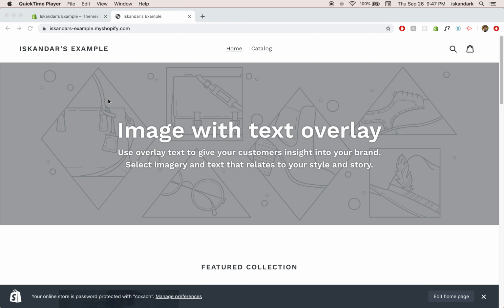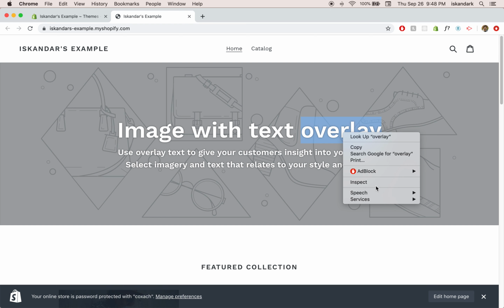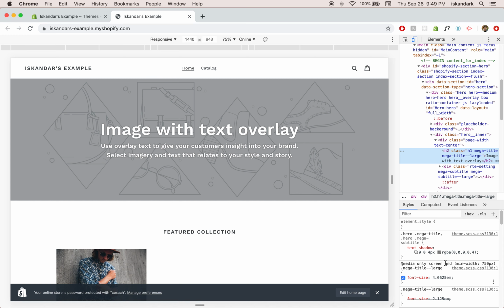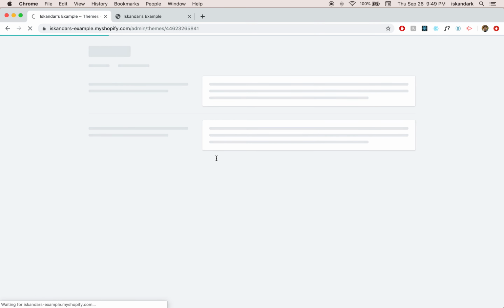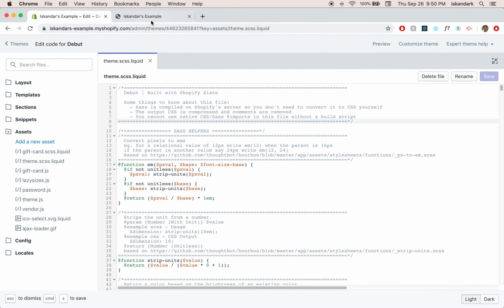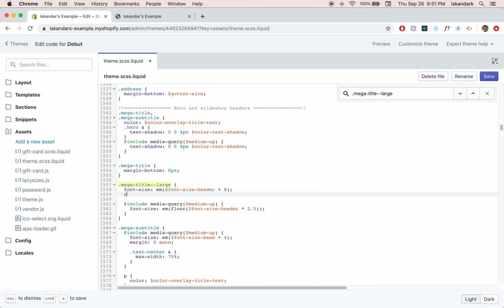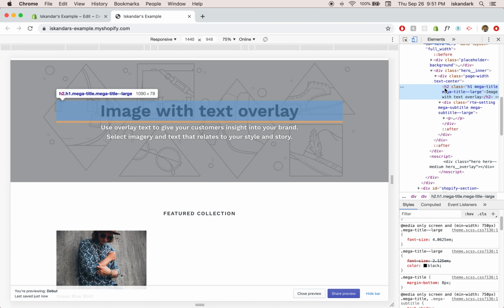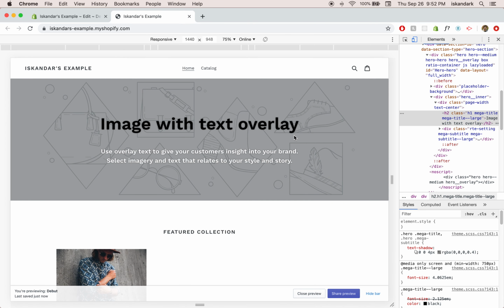How to Edit the CSS on Your Shopify Store 2019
Learn how to easily edit the CSS code of your Shopify Store!